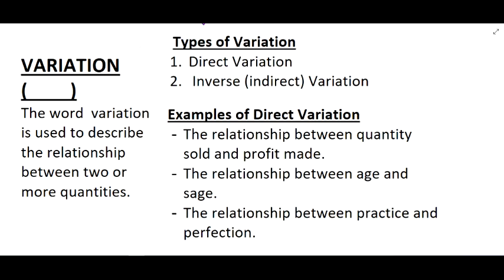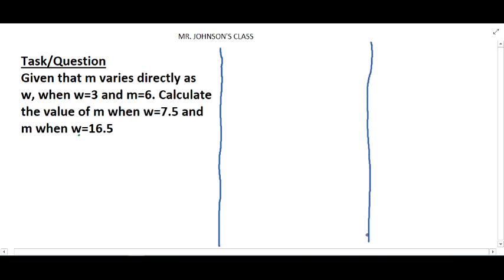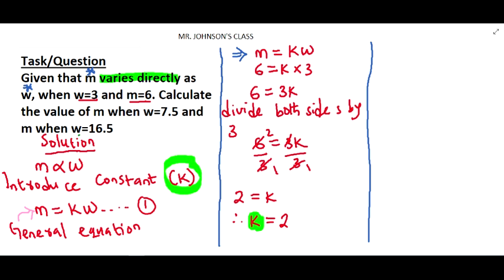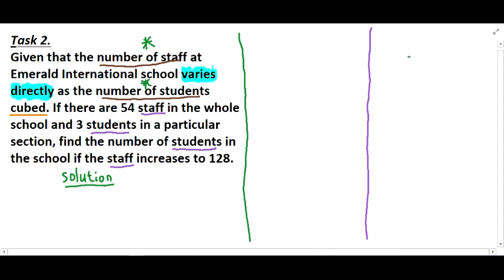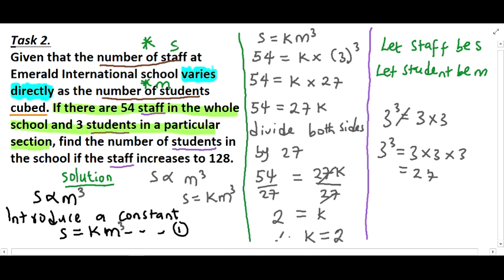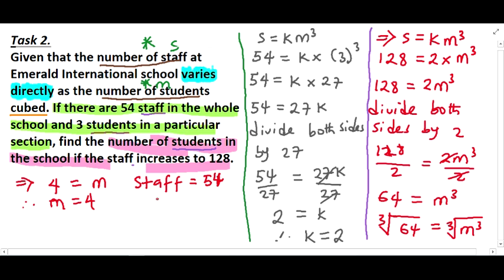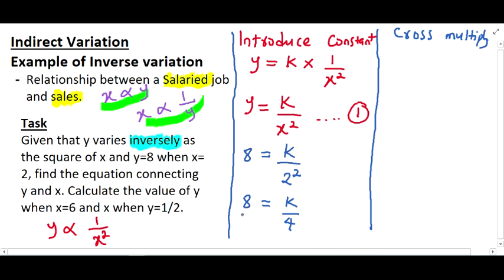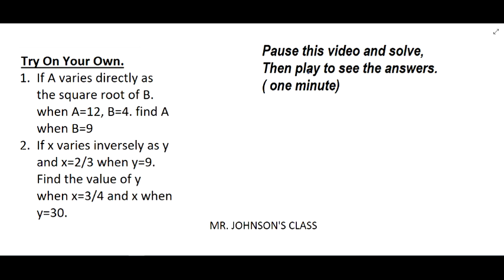Variation (Direct & Indirect)